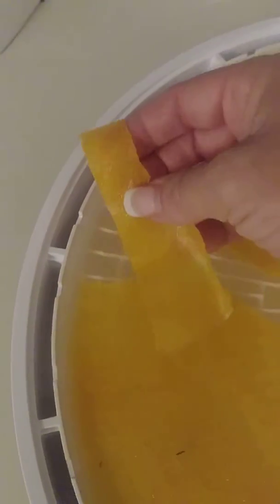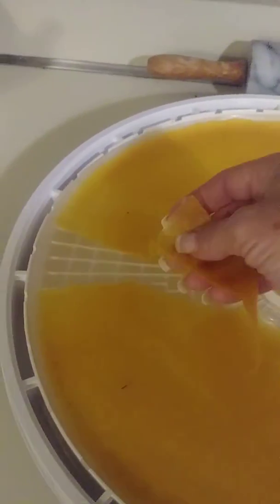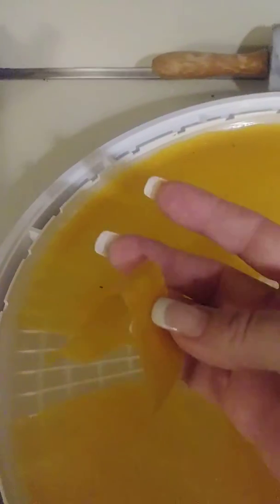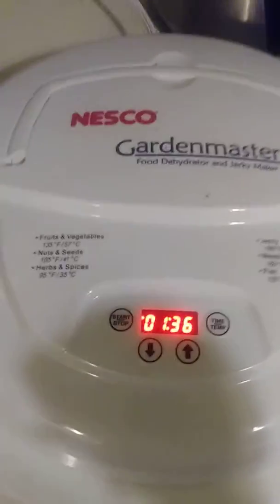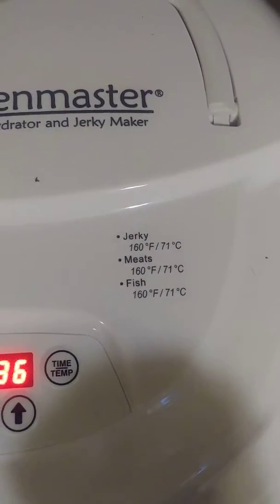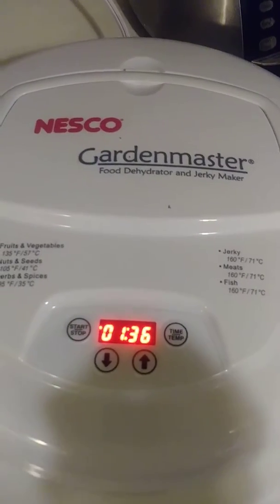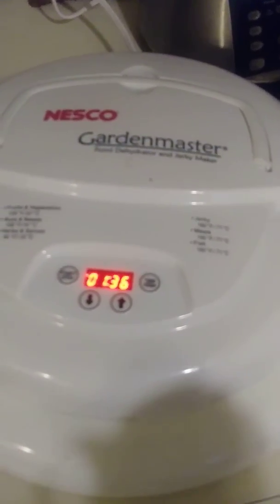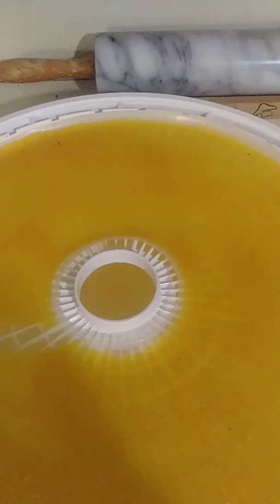Nesco Garden Master 1040 / 1000 watts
Part 2 fruit leather / fruit roll ups